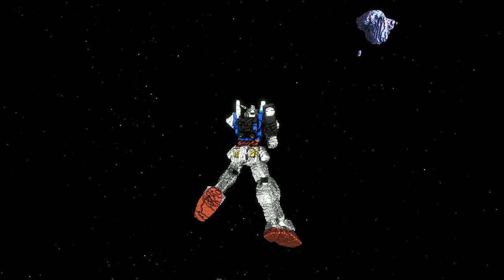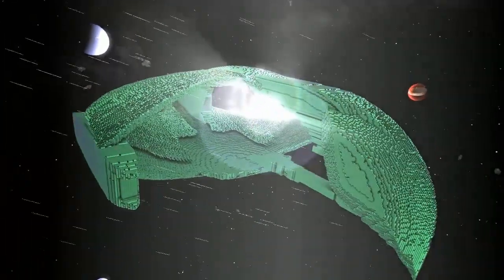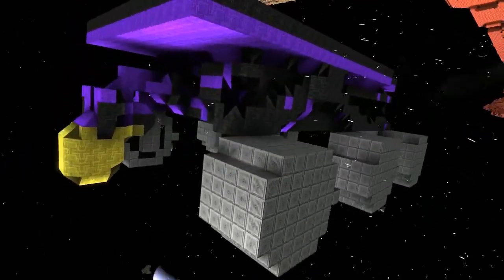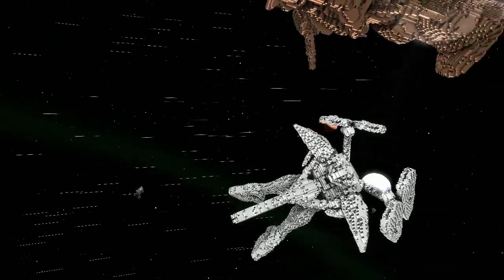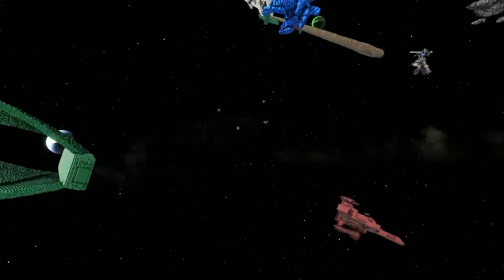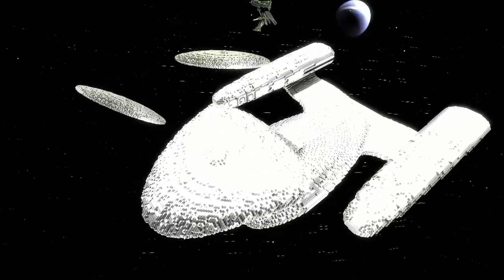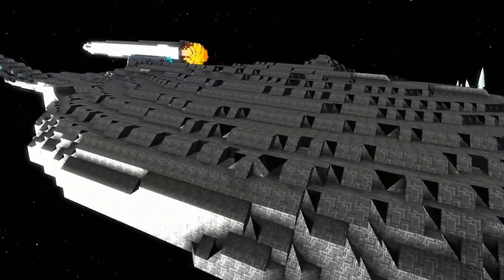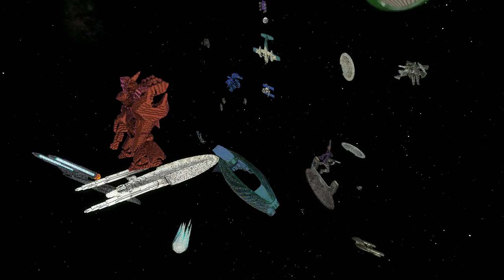Starmade Ep472: Future Model Showcase - HAPPY NEW YEAR!